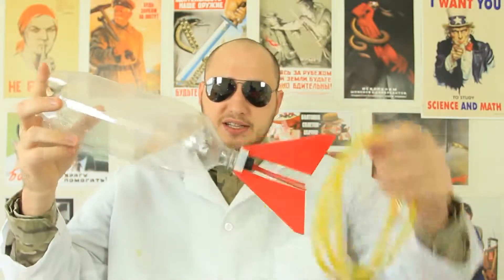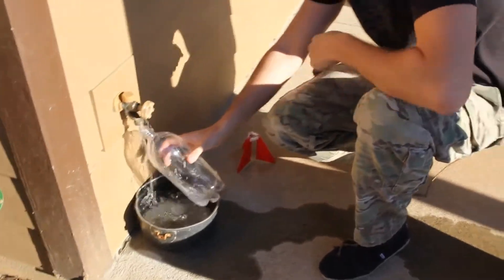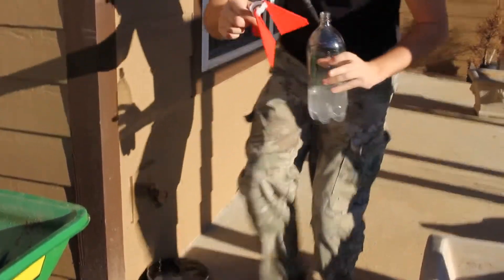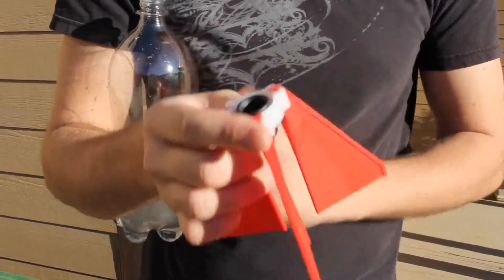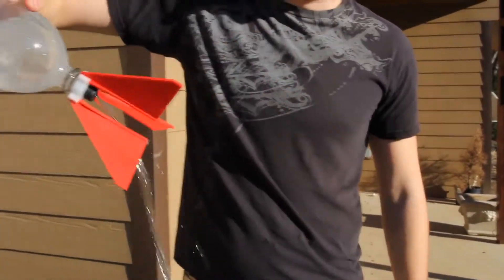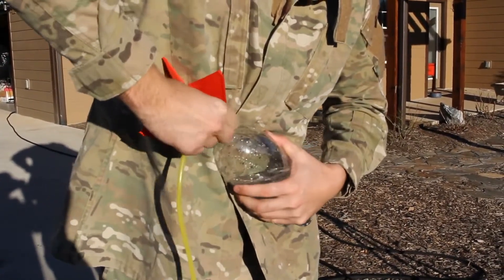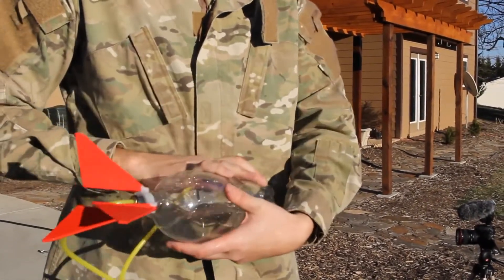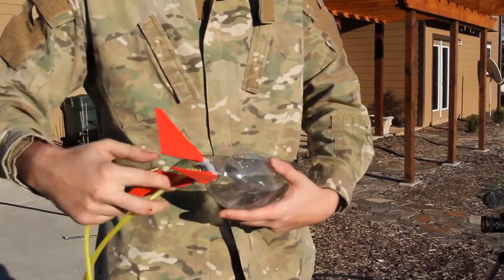Compressed Air Rocket